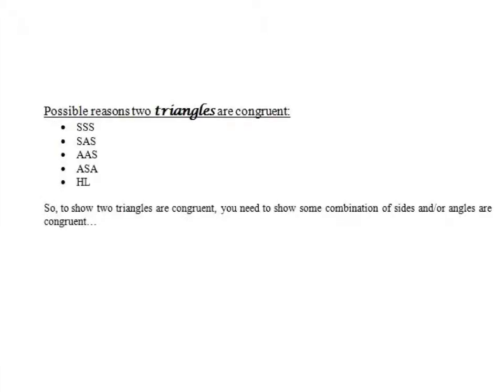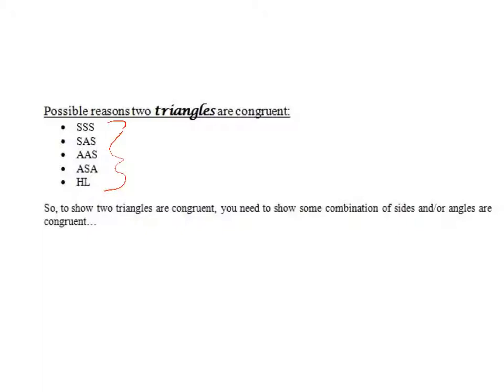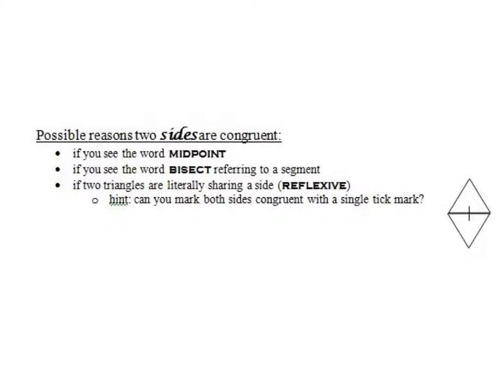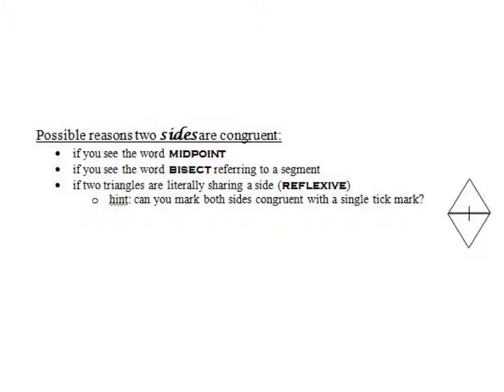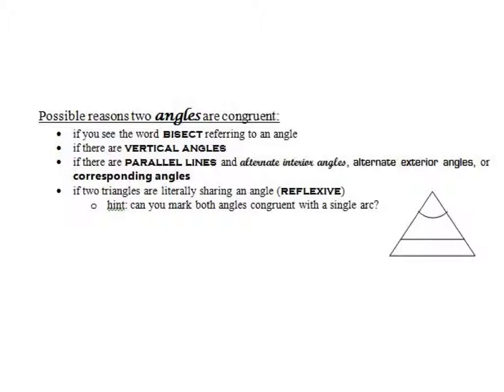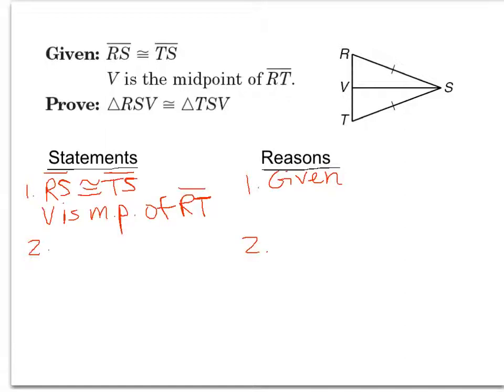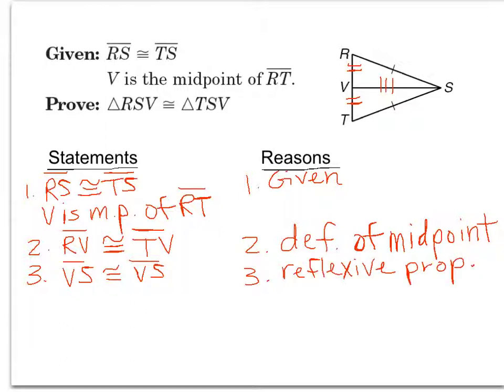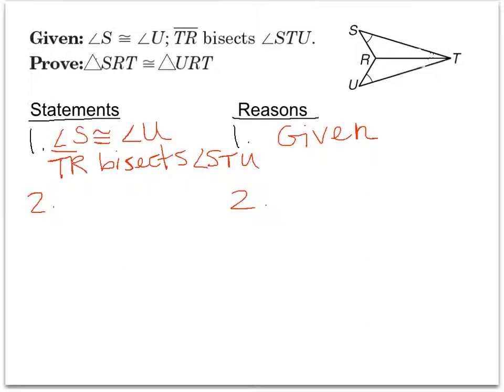Geometry 4.4/4.5 Proofs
Triangle proofs